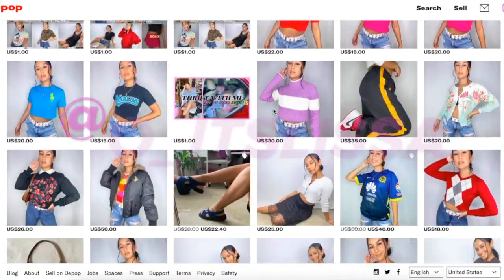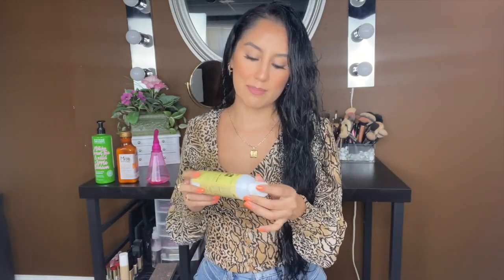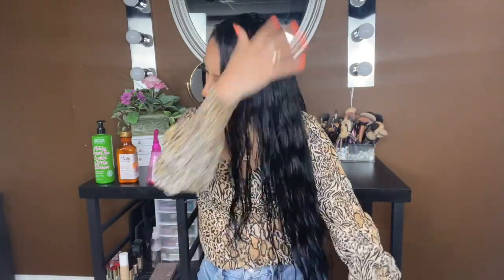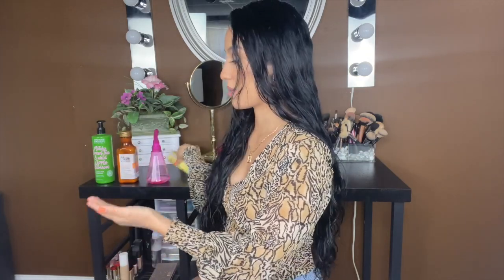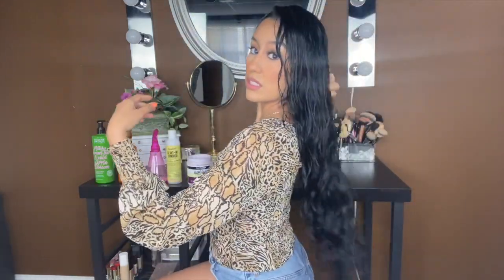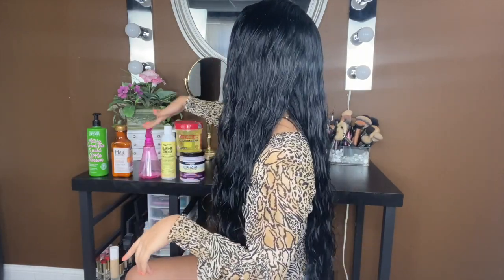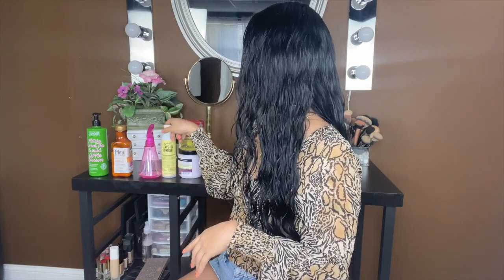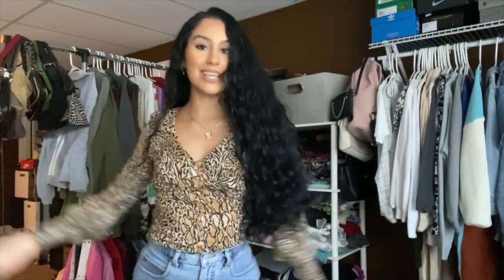MY EVERYDAY CURLY WAVY HAIR ROUTINE | Simple, Easy & Affordable | Long Latina 2C 3A 3B curls/waves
My natural curly wavy hair is so long and these products are my LIFE NOW! Affordable, drugstore, simple curly hair friendly products from wet to dry! Also tell you how I maintain 2, 3 day hair & tips to reduce frizzy hair! This has been my routine shortly after my last updated hair routine was made. THIS will be my forever routine now lol

❤︎❤︎❤︎PRODUCTS❤︎❤︎❤︎
-Leave in conditioner
-Hair cream
-Satin pillow cases ( I forgot to mention I always sleep in satin cases! I have pink and white)

❤︎❤︎❤︎RECOMMENDED VIDEOS❤︎❤︎❤︎

❤︎❤︎❤︎RESOURCES❤︎❤︎❤︎

— Clothing Measurement Charts/Templates I made personally! Organized way to measure your clothes as a SUCCESSFUL RESELLER!

—Lighting/light boxes
—Backdrop stand
—Ring Light